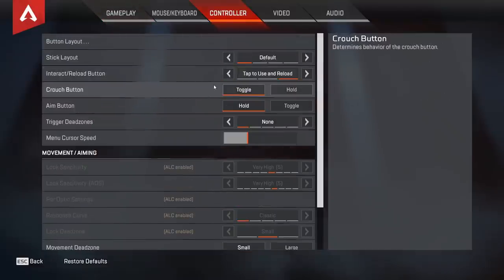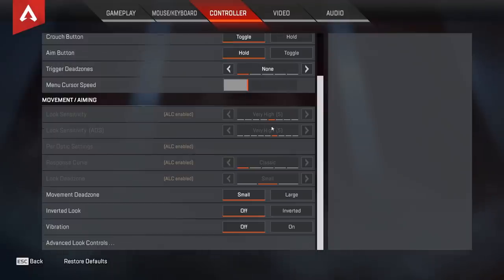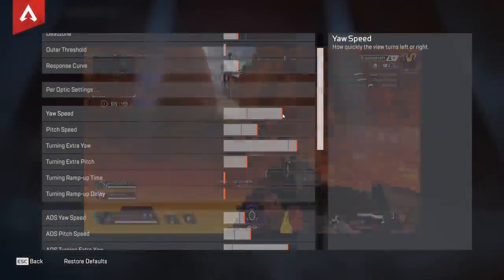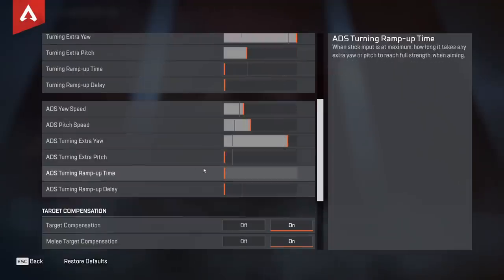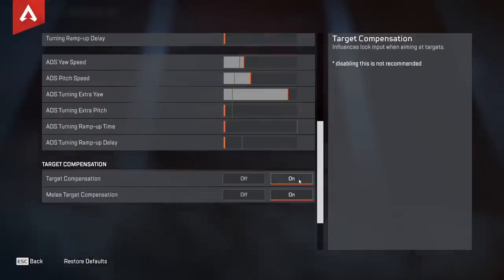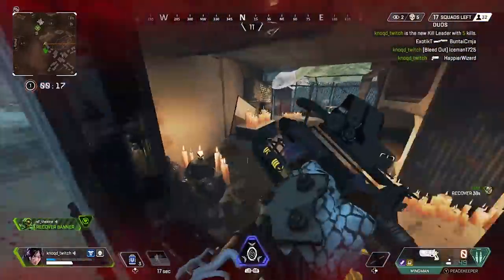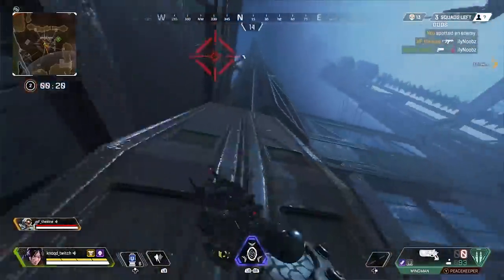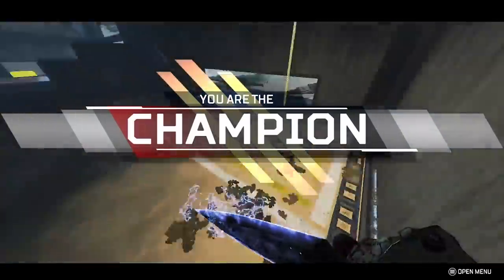Knoqd's Controller Settings | Best Apex Legends Controller Settings (XB1, PS4, PC)